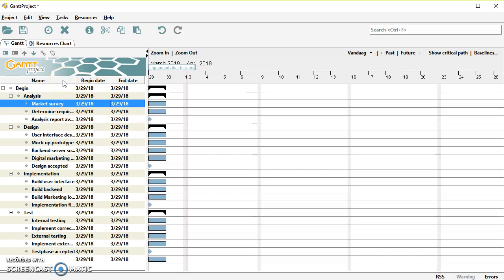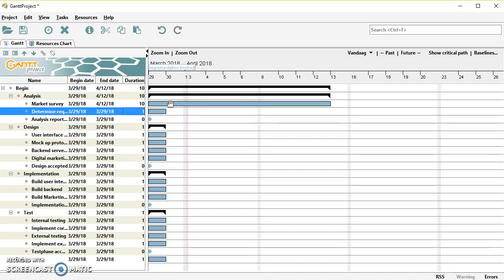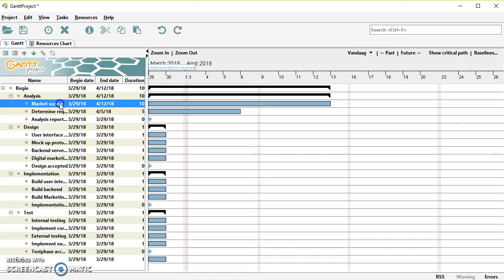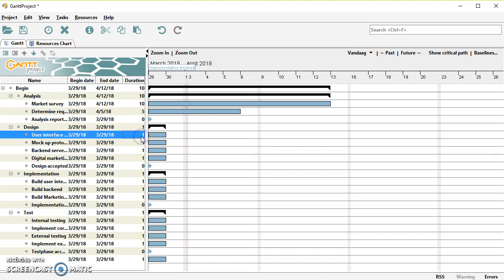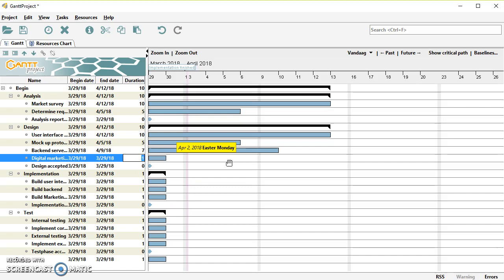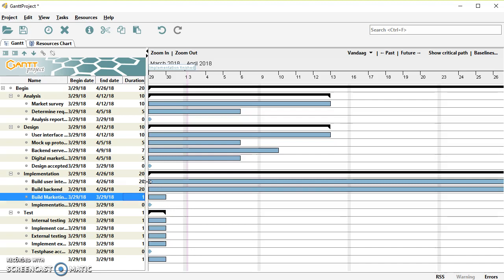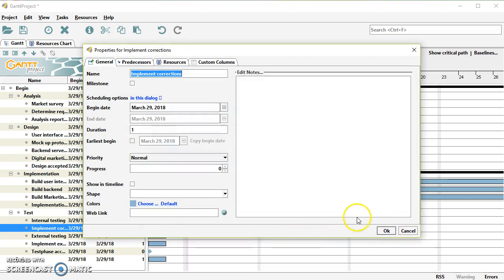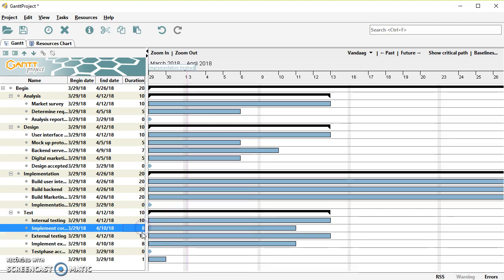v6 ibus18 taskduration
Course: International Business Game
AY1718
Module: Project Planning
Topic: Setting the task duration